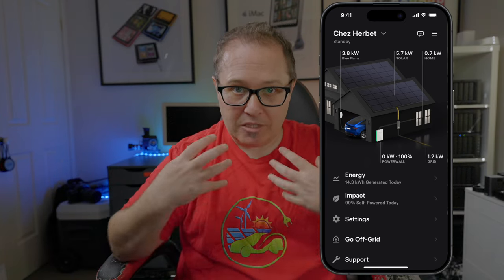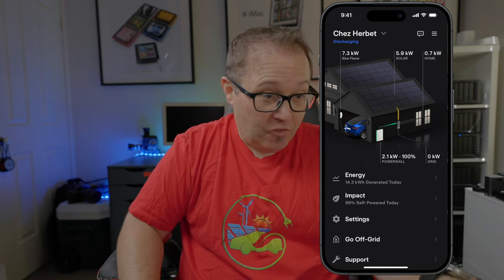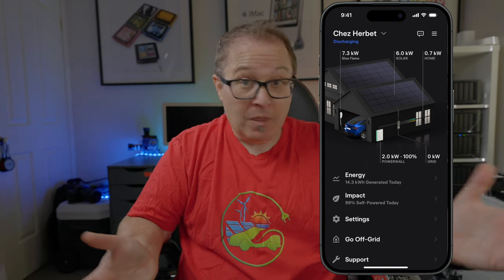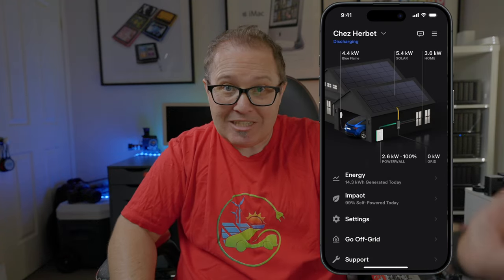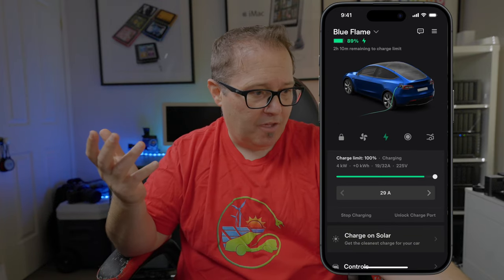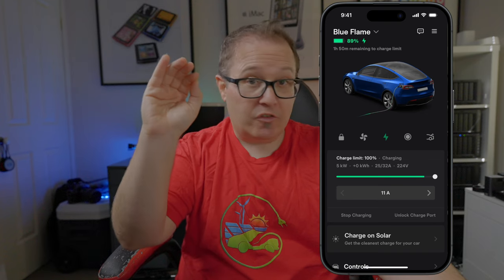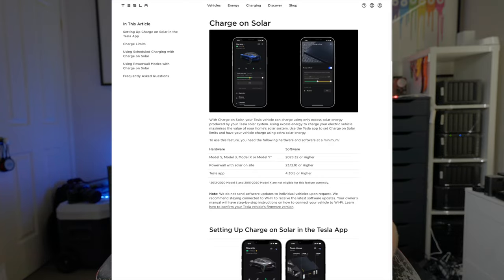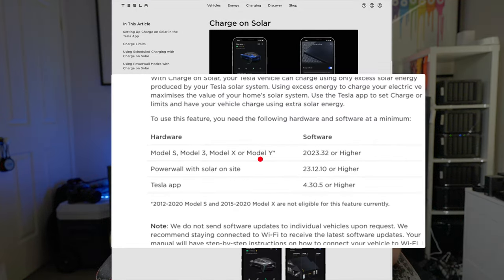Tesla Charging on Solar Explained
Tesla recently released the ability to charge your Tesla off solar only if you have solar and a Powerwall at a location.

00:00 - intro
00:46 - How we did it manually
03:40 - Stats App
05:22 - Wall connectors
06:01 - Wall connector Vs Charger
06:50 - The reason why you need a power wall
08:43 - Setting up Charge on Solar
10:31 - Built in tutorial
11:08 - Configuring Charge on solar
11:48 - Charge on solar in practise
15:40 - Summary